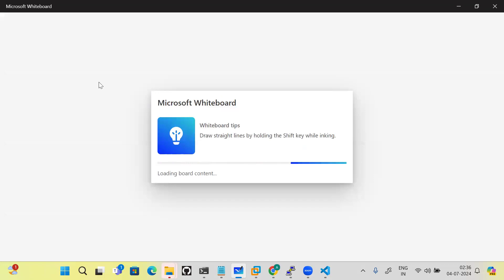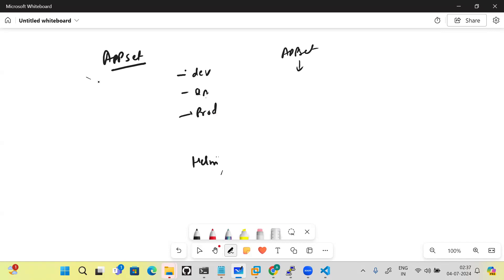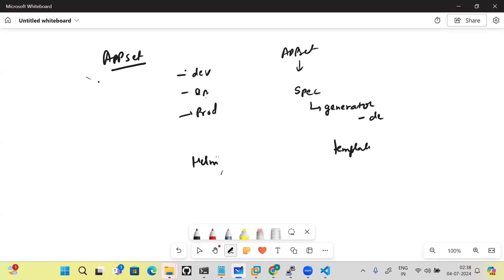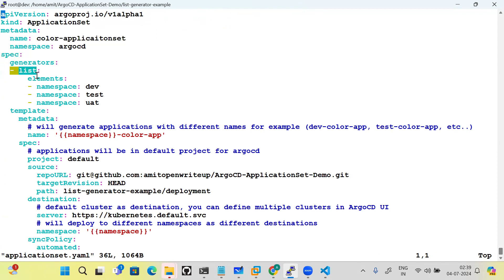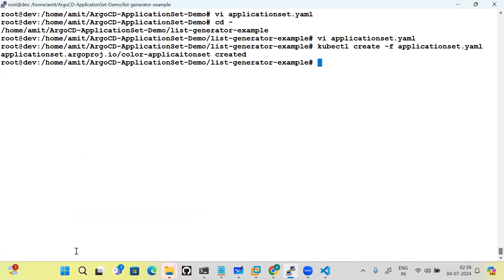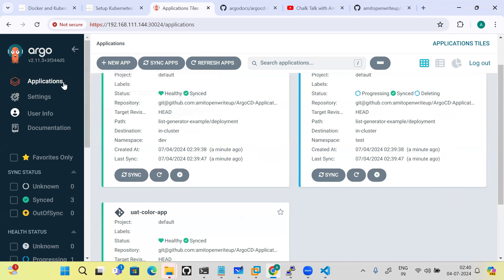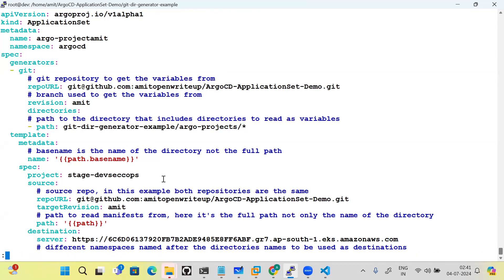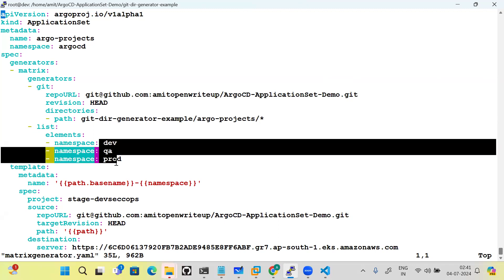ArgoCD 8: Application set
Explain about argocd application set and how it works